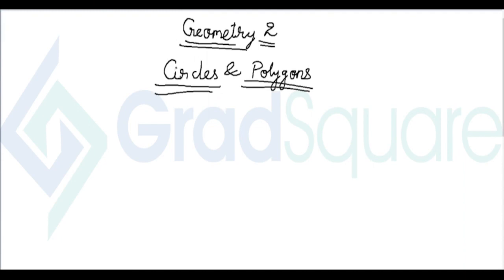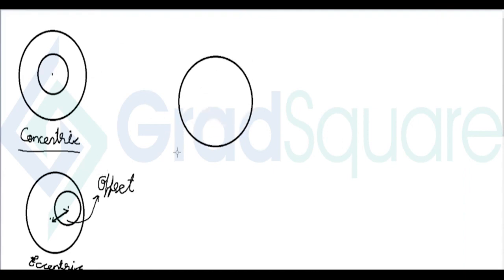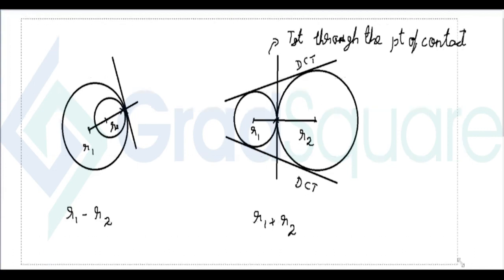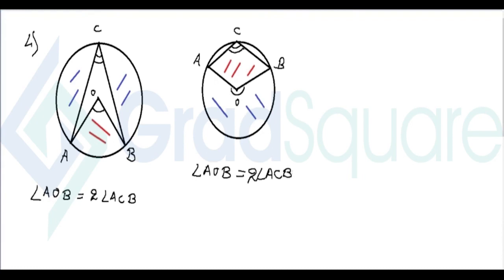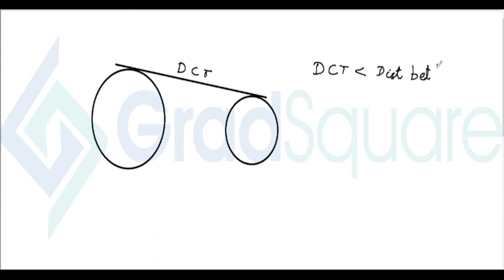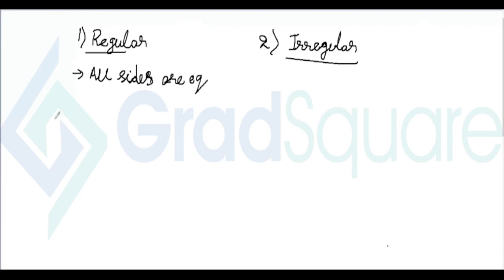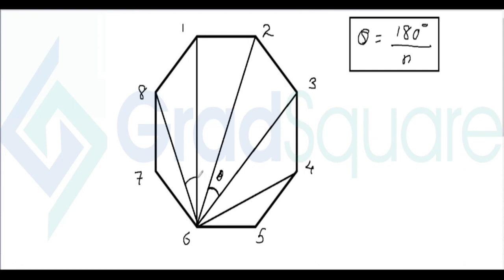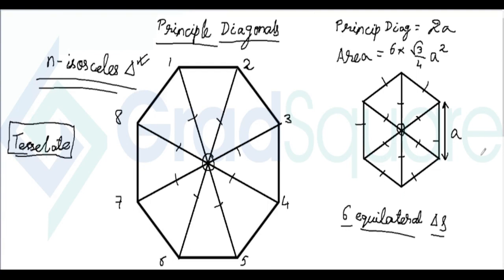Geometry II | 60 Days to CAT 2023 | FREE CAT 2023 Revision Classes | Varun Krishnan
A video by Varun Krishnan on how to prepare for the QA Section. In this class, we are talking about Geometry. With a few more days to go for CAT 2023, GradSquare Mentors' 60 Days to CAT will be an effective way for you to revise the concepts in all the three sections of the Common Admission Test - VARC, DILR, and QA. The Common Admission Test for IIMs is scheduled to happen on the 26th of November, 2023. The test is being held in several cities and is managed by IIM Lucknow this year.